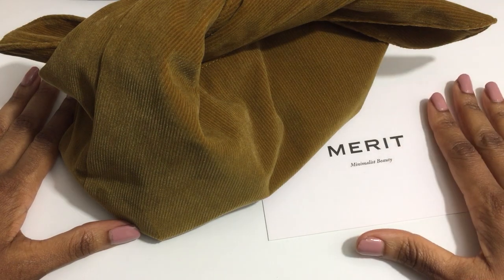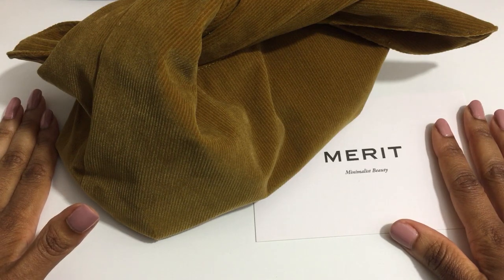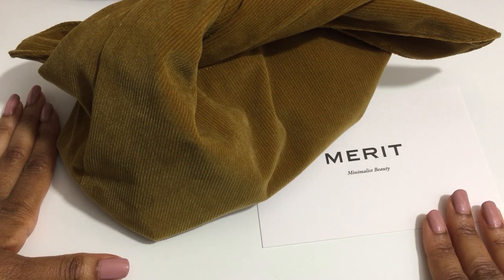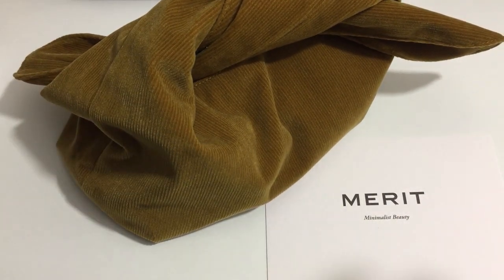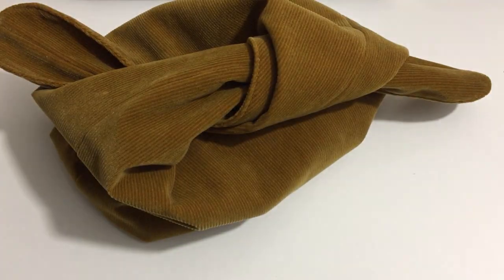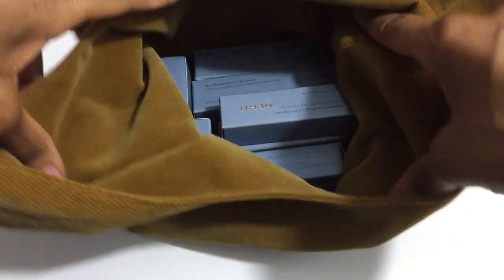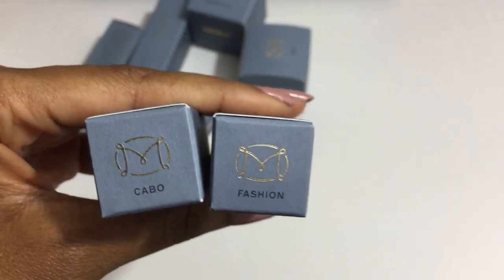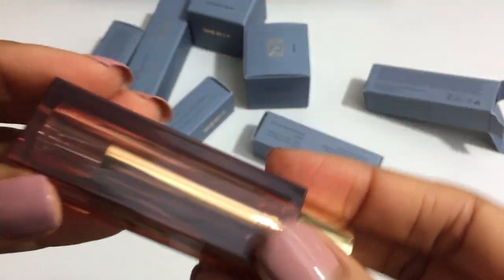LUXURY BEAUTY PR | Merit Beauty Signature Lip Lipstick - Cabo & Fashion | 🎉 500 Subscribers!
Hello, Beautiful! I’m marking this special occasion with my first PR video featuring Merit Beauty. Merit is introducing a new lipstick line to their range of clean, vegan and minimalist makeup - the Signature Lip Lightweight Lipstick.

The Signature Lip collection consists of 8 hydrating, buildable lipsticks with a soft satin finish. I received PR for two Signature Lip lipsticks in the shades Cabo (a soft red orange) and Fashion (a soft berry), along with additional products to explore. I hope you enjoy the video and a special thanks to Merit Beauty for reaching out. 💋 Renee

TIMESTAMPS:
00:00 - Thanks for 500 Subscribers!
00:26 - Merit Beauty Info
01:29 - Merit Signature Bag
01:58 - Cabo & Fashion Signature Lip Lipsticks
05:16 - Sepia Perfecting Complexion Stick
09:08 - Bounce Highlighting Balm
11:33 - Raspberry Beret & Mood Cheek Color
13:48 - Cara Cara Tinted Lip Oil
15:21 - My Thoughts
16:43 - Outro

PRODUCTS FEATURED IN THIS VIDEO:

🍃 Merit Signature Lip Lightweight Lipstick ▶︎ $26 USD
◦ Cabo
◦ Fashion

🍃 Merit The Minimalist Perfecting Complexion Stick ▶︎ $38 USD
◦ Sepia

🍃 Merit Day Glow Highlighting Balm ▶︎ $30 USD
◦ Bounce

🍃 Merit Flush Balm Cheek Color ▶︎ $28 USD
◦ Raspberry Beret
◦ Mood

🍃 Merit Shade Slick Tinted Lip Oil ▶︎ $24 USD
◦ Cara Cara

ON MY NAILS:
Benin by OOO Polish

All items are purchased by me unless otherwise stated. Companies may send me PR products and gifts for consideration, which will always be fully disclosed. My opinions are completely my own. 💕